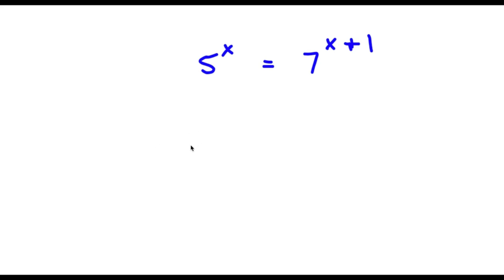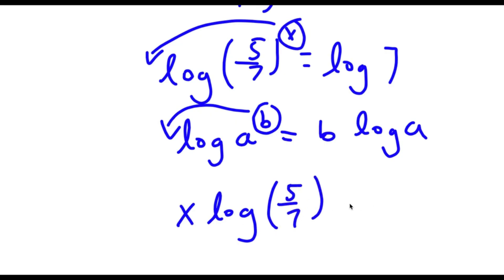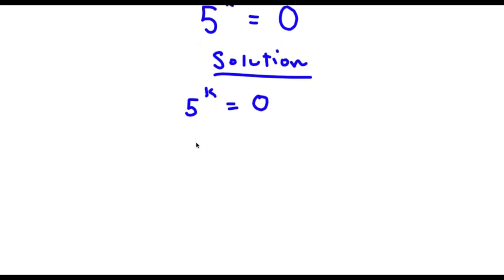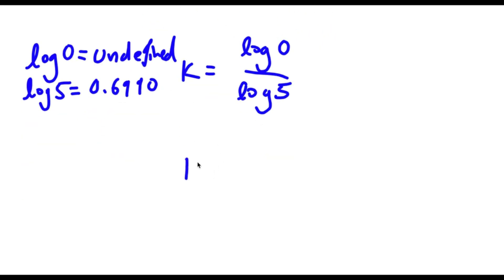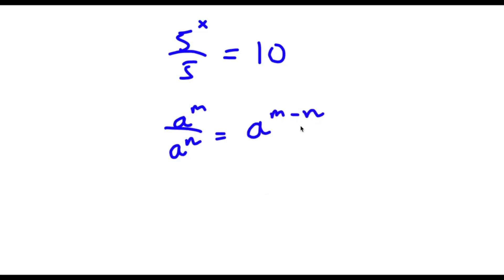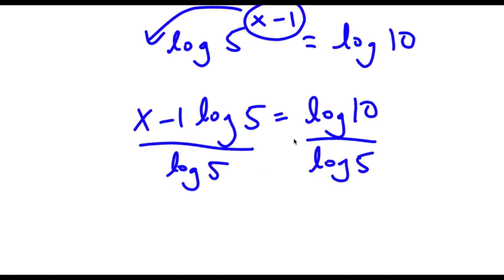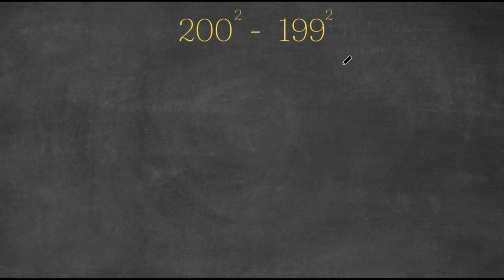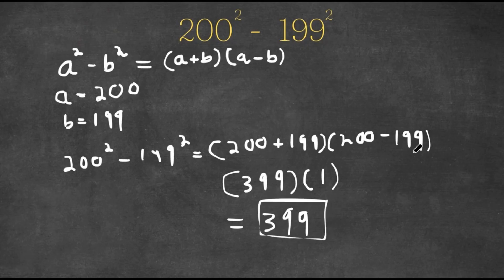A Challenging Exponential Equation | Can You Solve This?